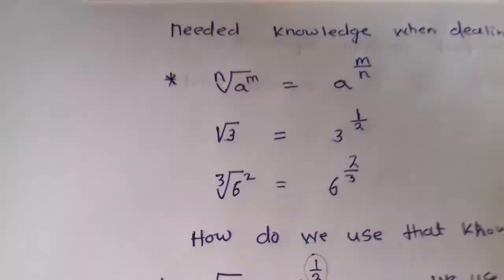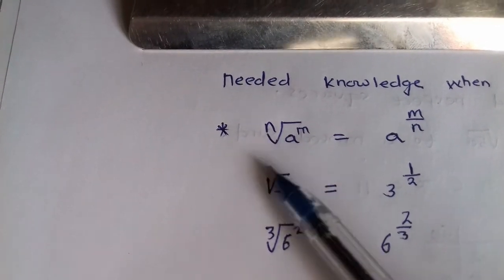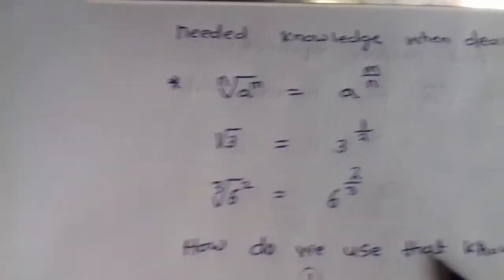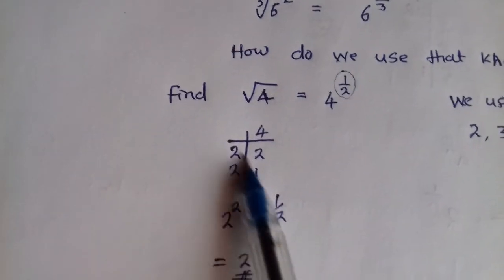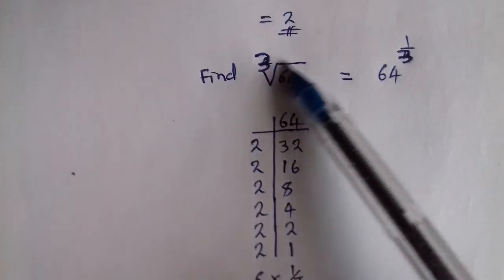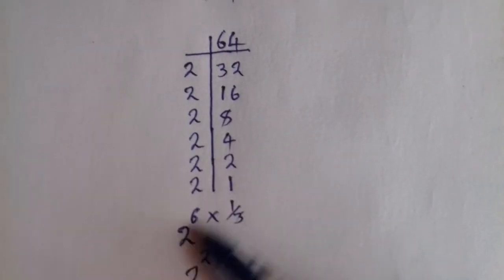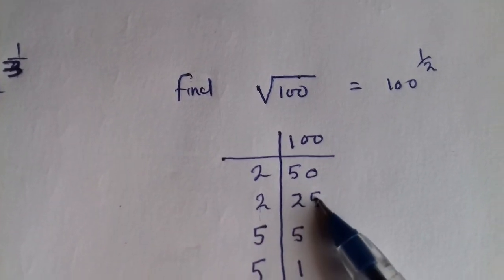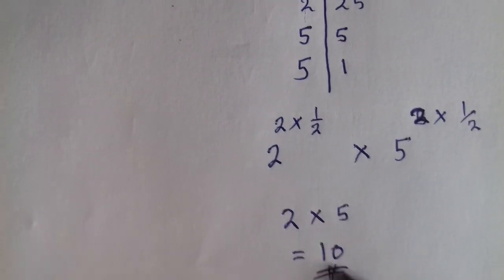NEEDED KNOWLEDGE FOR SURDS. tutorial 3.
Mathematical methods 1